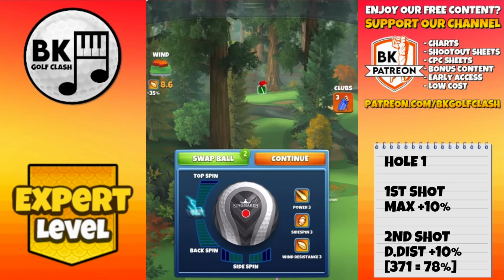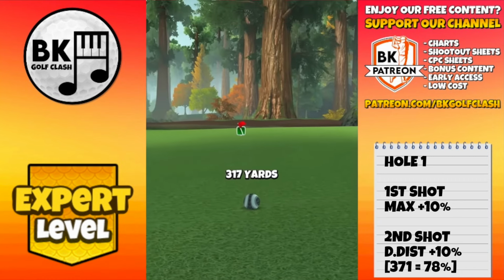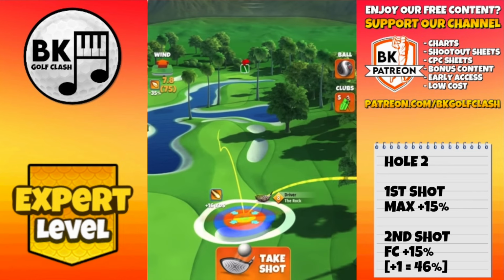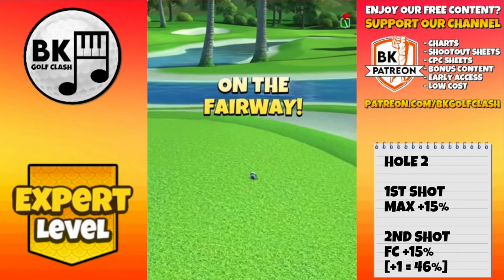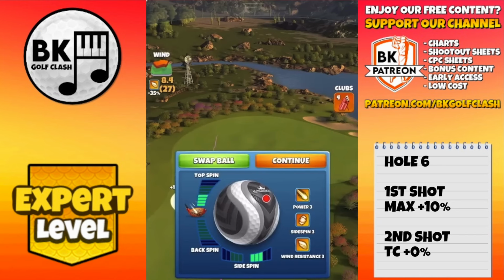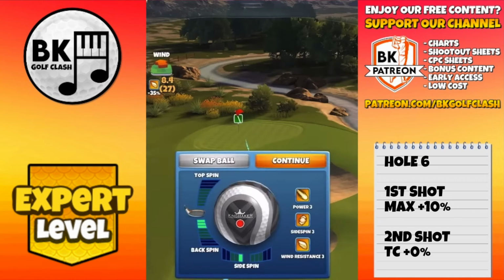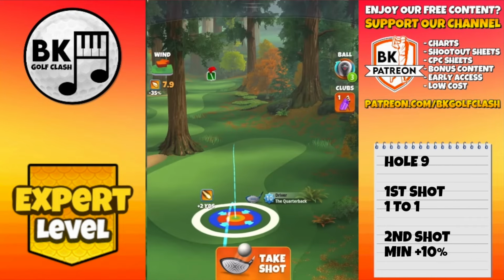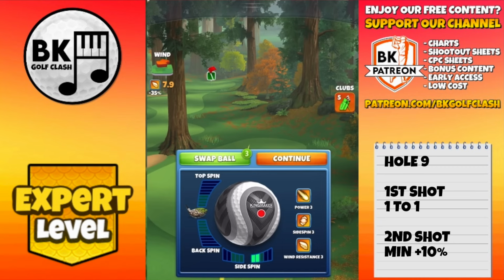EXPERT PLAY-THROUGH | 4th of July Tournament 🇺🇸 | Golf Clash Guide Tips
Play-through of all 9 holes for EXPERT division in the 4th of July Tournament. These are not necessarily the tournament winds, as we won't know these until the rounds begin.

TIME STAMPS

00:00 INTRO
01:14 HOLE 1
03:15 HOLE 2
05:04 HOLE 3
06:05 HOLE 4
06:58 HOLE 5
09:08 HOLE 6
11:06 HOLE 7
13:09 HOLE 8
14:55 HOLE 9
17:11 WANT MORE HELP?

🌐 COMMUNITY SUPPORT? 🌐

QUICK LINKS